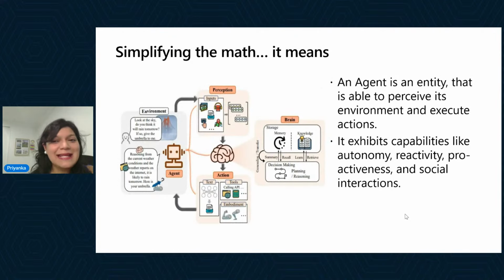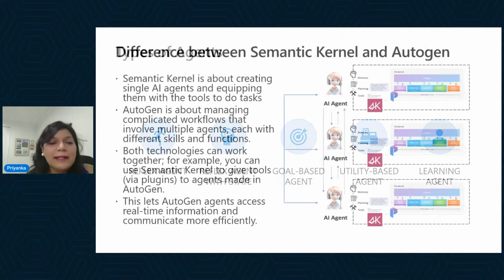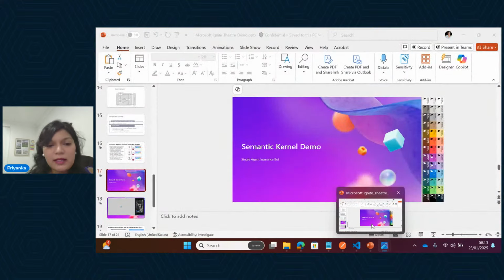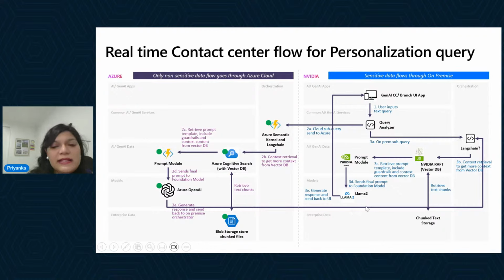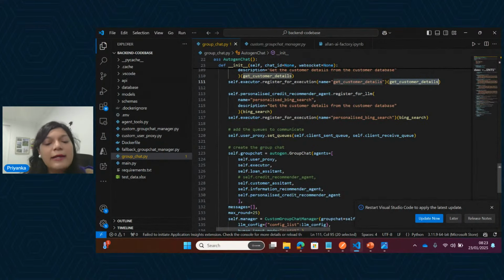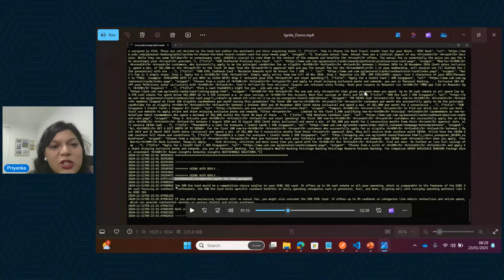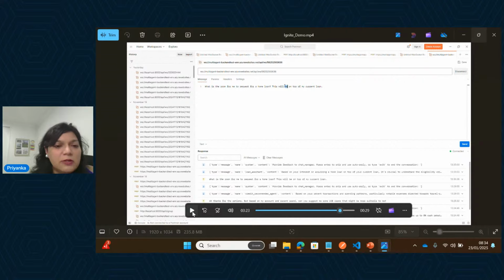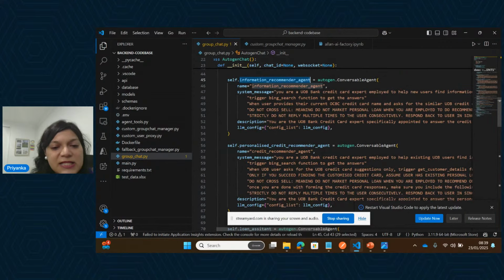Multi Agentic framework with Semantic Kernel and AutoGen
This work introduces an innovative application of Retrieval-Augmented Generation (RAG) with Semantic Kernel and AutoGen in the FMCG sector, aimed at significantly enhancing sales agent target setting and performance to achieve substantial sales increases. Knowledge Graphs, managed through Neo4j or Cosmos Db, provide robust capabilities for organizing and querying complex data structures within the FMCG industry, crucial for optimizing inventory management, market analysis, and sales strategies.

[eventID:24659]